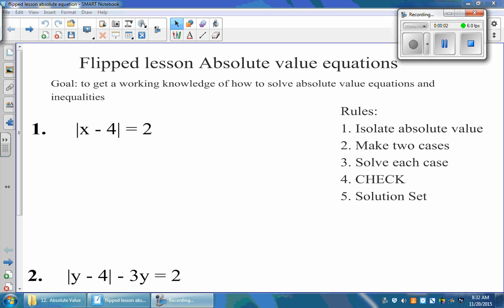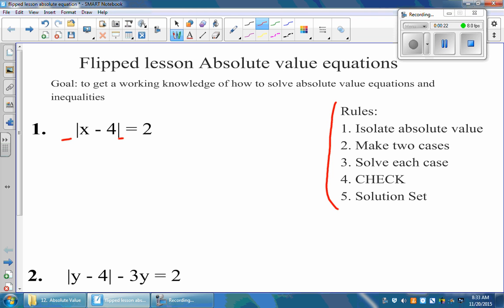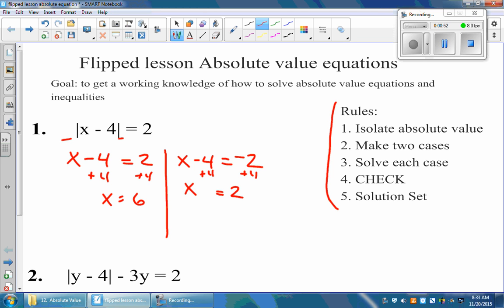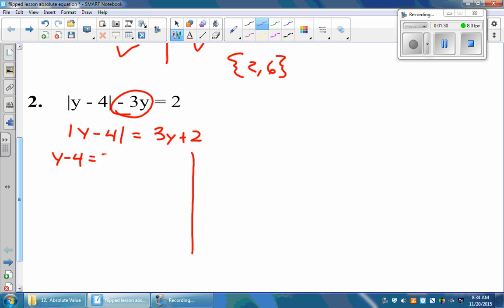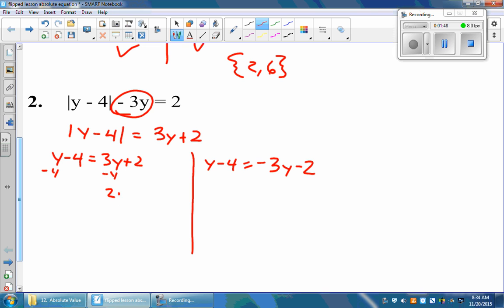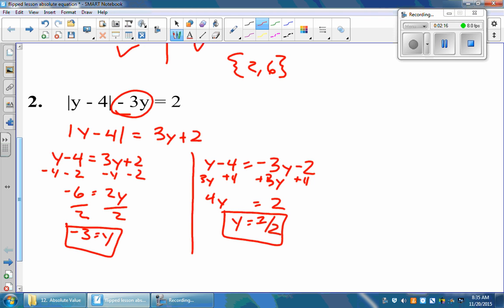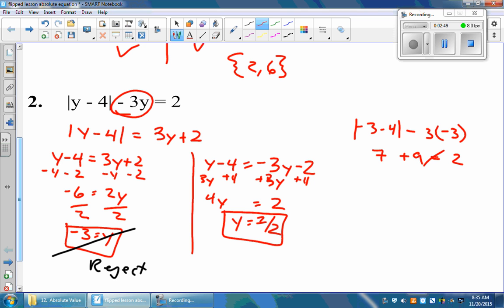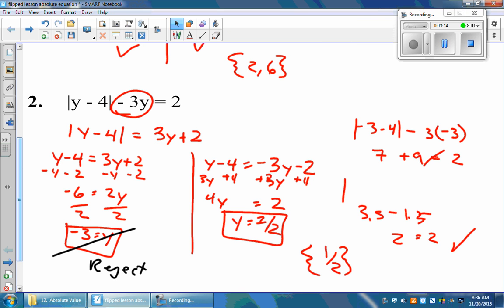Solving Absolute value equations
This video explains the basic concepts on how to solve an absolute value equation